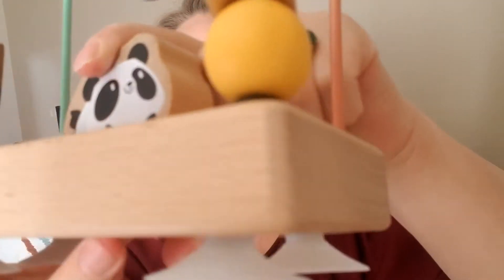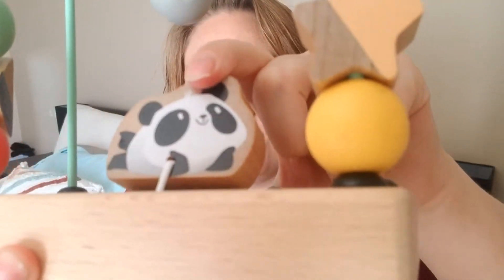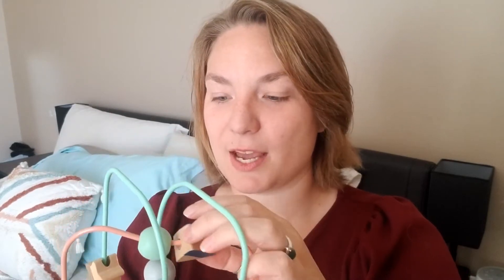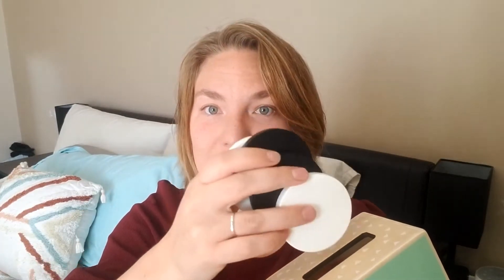Kiwico Explore with Me Honest Review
My honest review of the Kiwico Panda Crate 6-9 month Explorer Box.

1st Corinthians 16 verse 14: Let all your things be done with charity.

I am a wife, mother, dog mum & a member of the Church of Jesus Christ of Latter-Day Saints.
I am continually learning new & exciting things, from looking after the home to being a first-time mother.
Come follow along this journey of life with me.